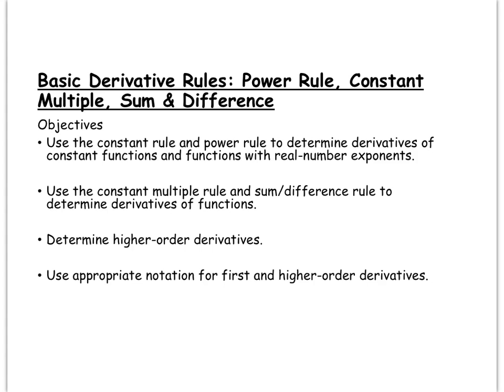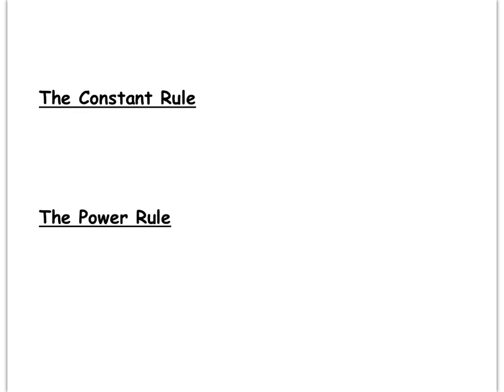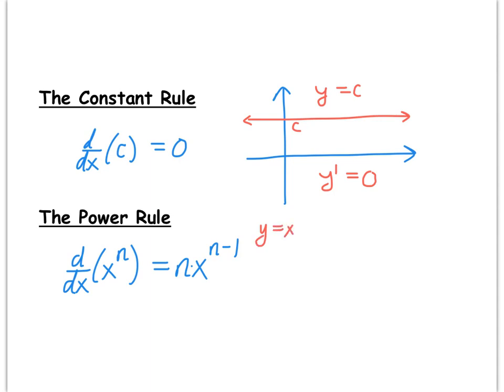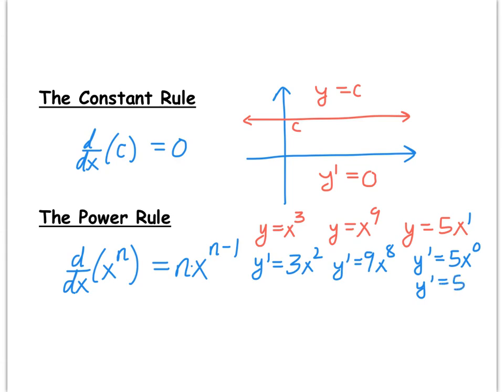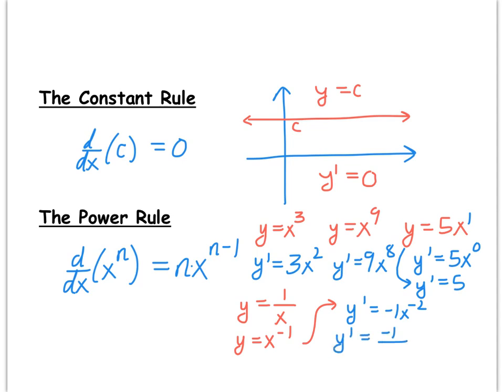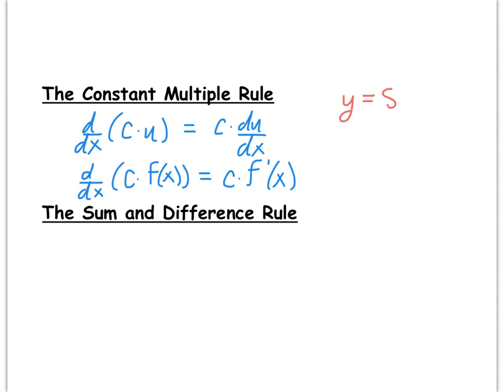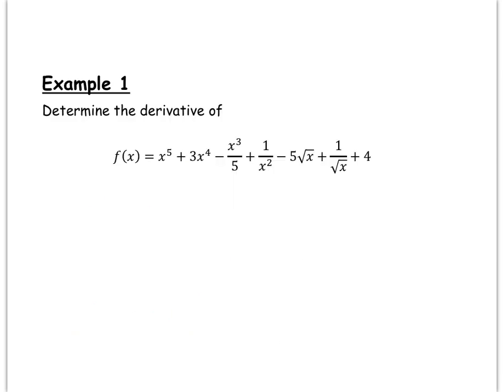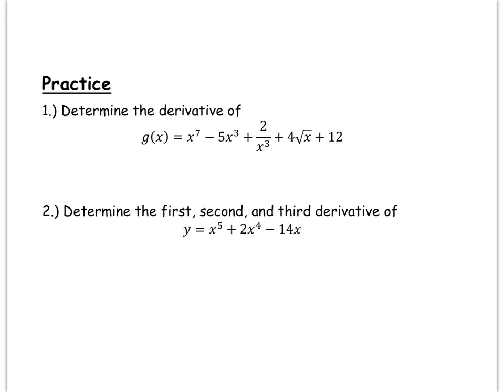APCalcAB Power Rule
Using the power rule and other basic derivative rules